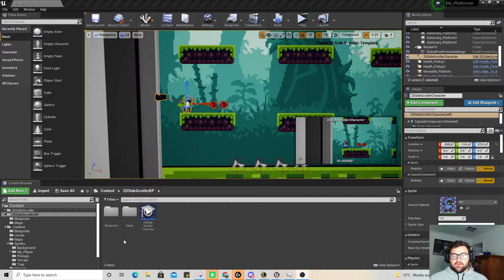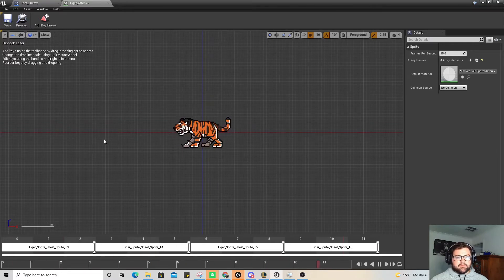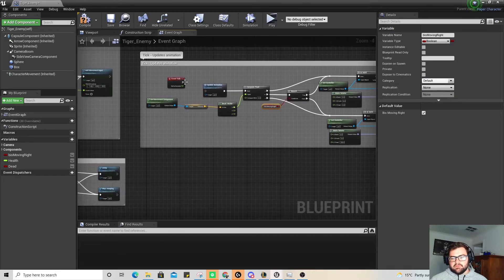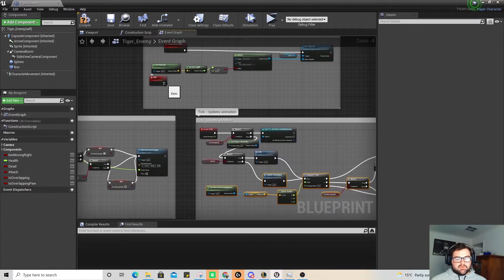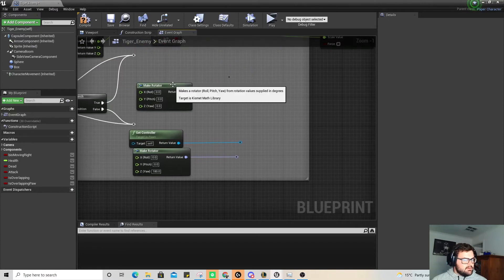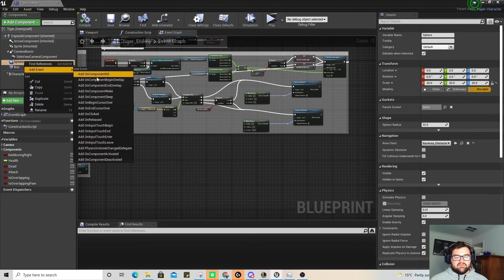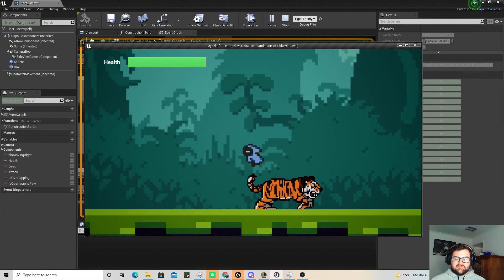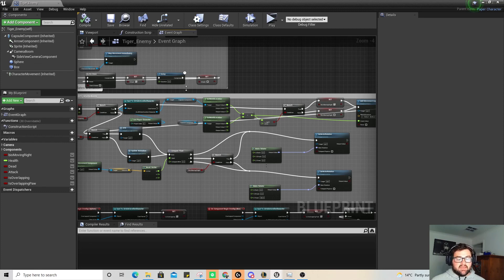Creating Your First Enemy on Your First Platformer Episode 5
This episode takes you through editing code that we already have and adding more so that we can create an enemy AI that chases your main character and damages them. This is a long episode! We have a lot to do and I make a few mistakes along the way!